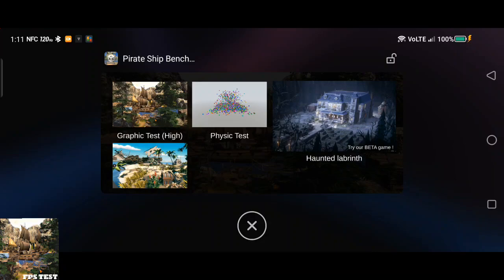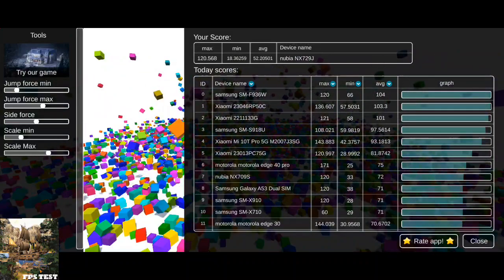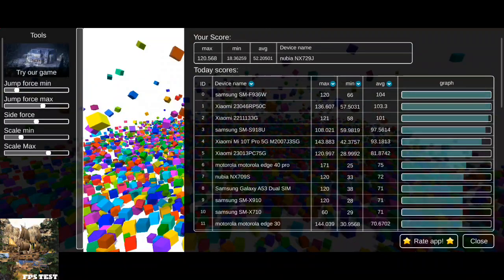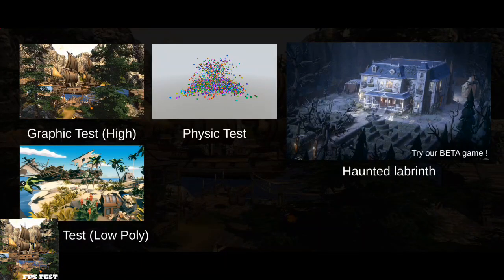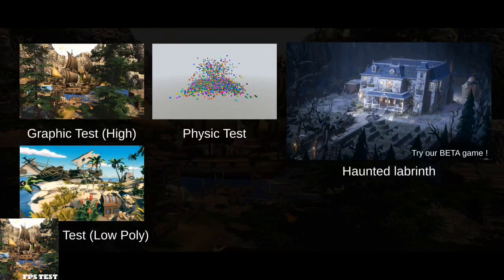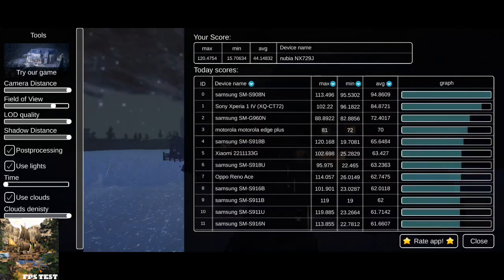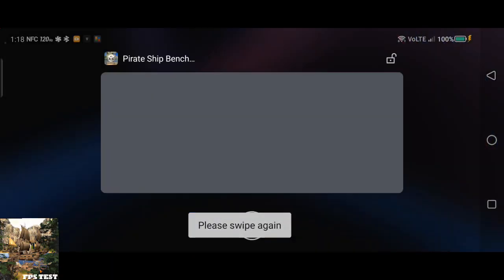Gaming Benchmark FPS Test (Red Magic 8 Pro)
Developer/s - Skydome Software

Phone Spec's

1) Device - ZTE Nubia Red Magic 8 Pro
2) CPU - Snapdragon 8 Gen 2 (3.2Hz)
3) GPU - Adreno 740
4) Ram - 12GB LPDDR5X
5) Storage - 256GB
6) Cooling - ICE 11.0 Cooling System
7) Refresh Rate - 120Hz
8) Phone Res - 2480x1116